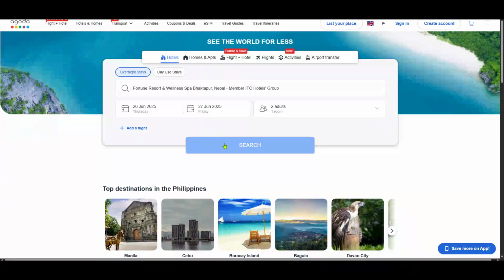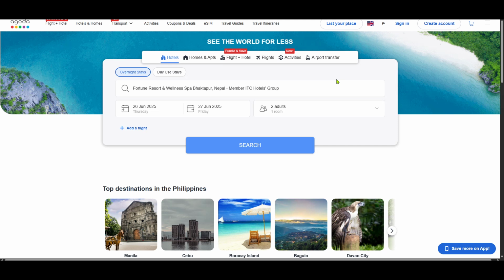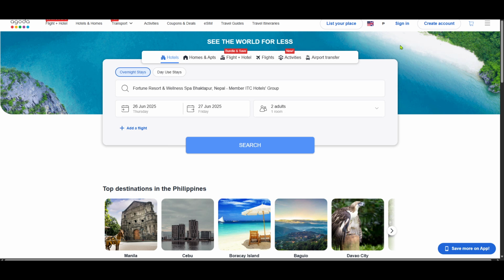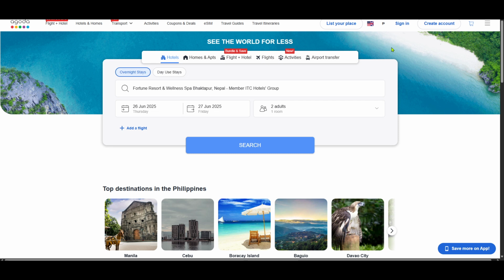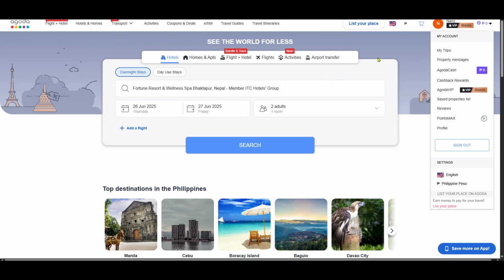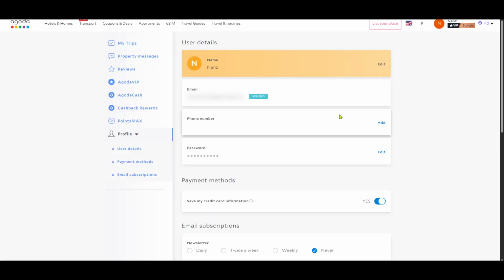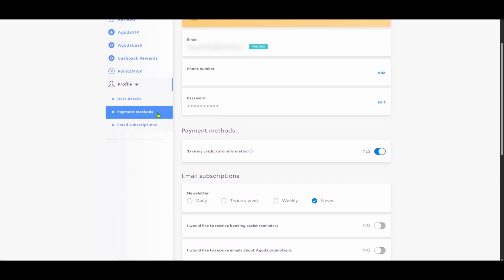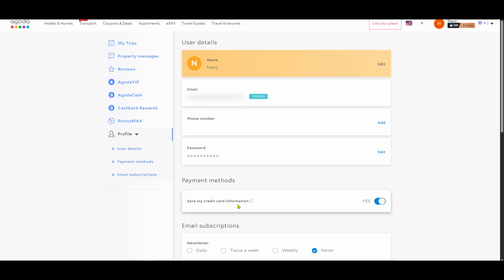How To Change Your Payment Method On Agoda (Full 2025 Guide)